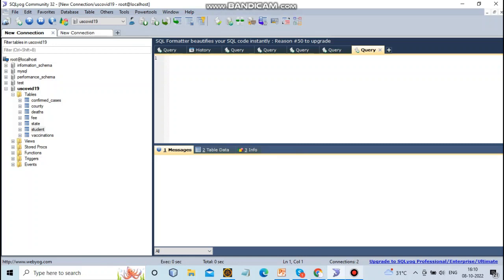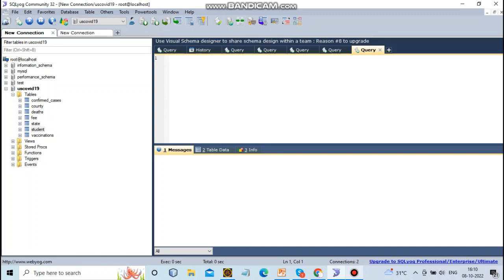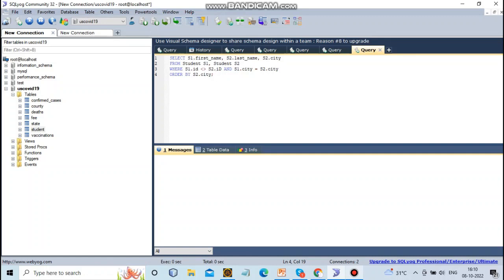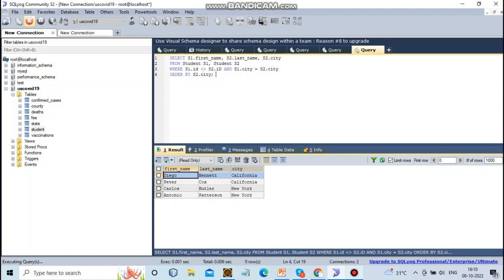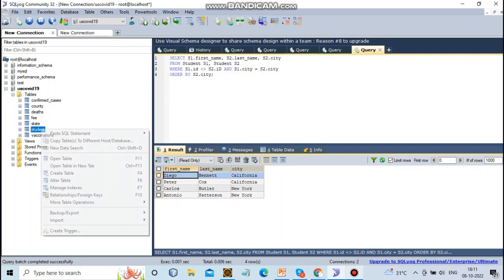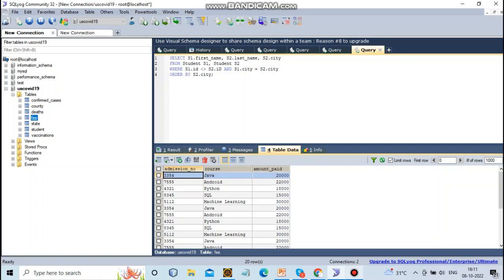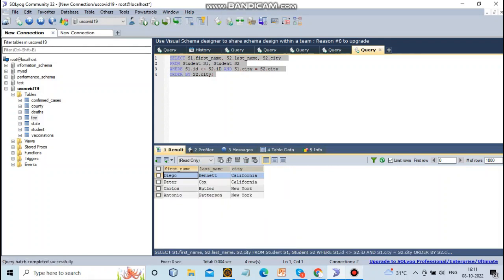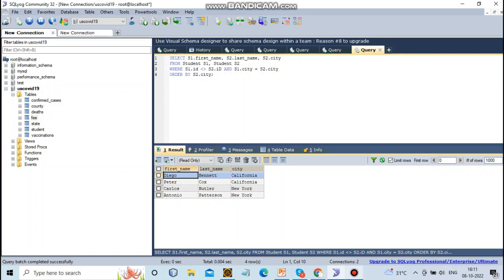What is LEFT OUTER JOIN in SQL with Example | SQL Learn | SQL Training